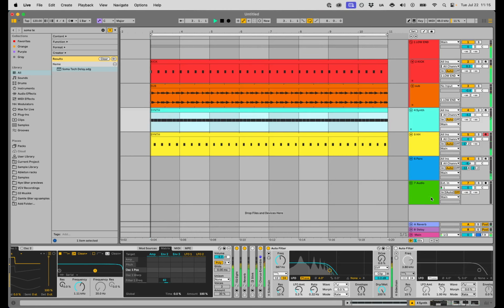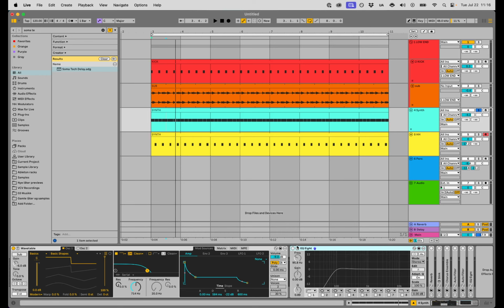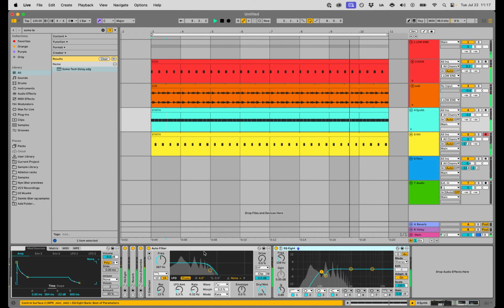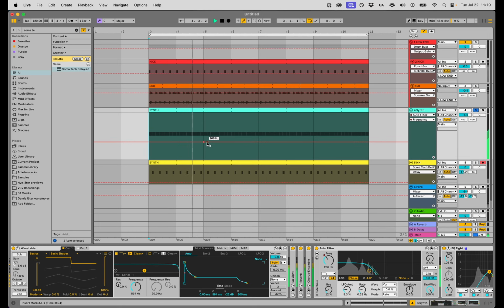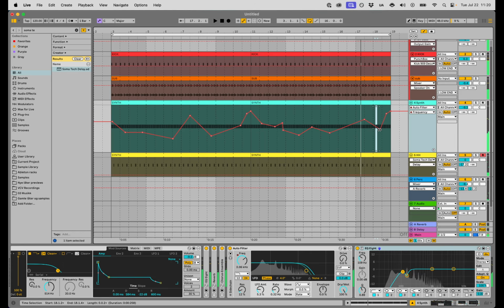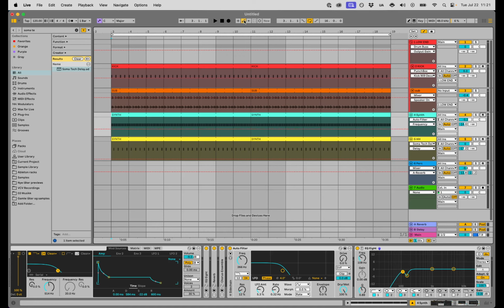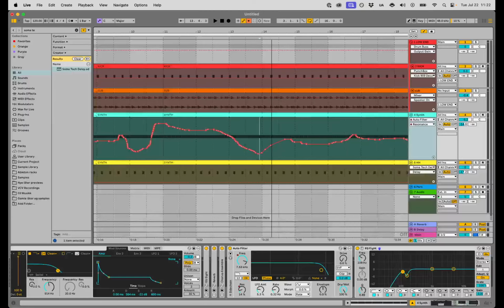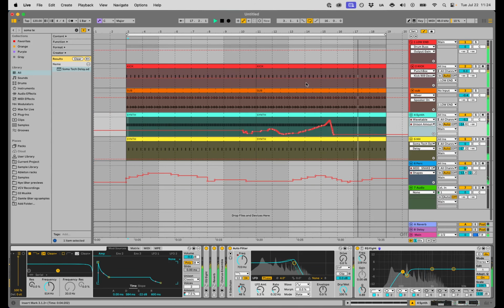Ableton Live 12: A Simple Approach to Complex Automation! | Ableton Live 12 Tutorial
In this Ableton Live 12 tutorial, I’ll show you a super simple approach to handling complex automation — perfect for speeding up your workflow and keeping your creativity flowing. Whether you’re automating volume, panning, or FX parameters, this method will help you stay in control without overcomplicating things.